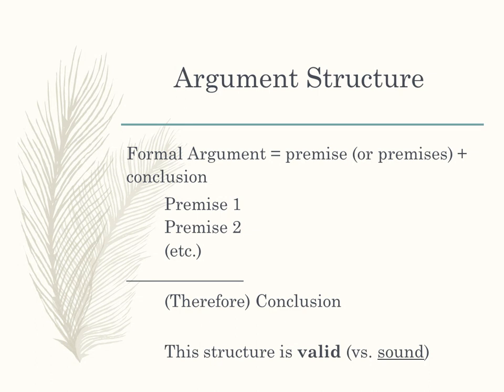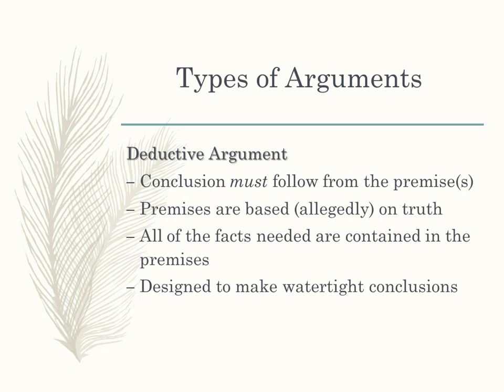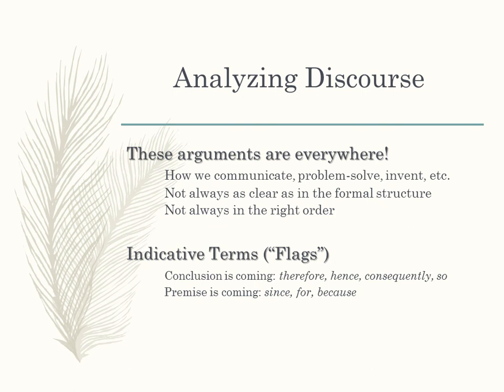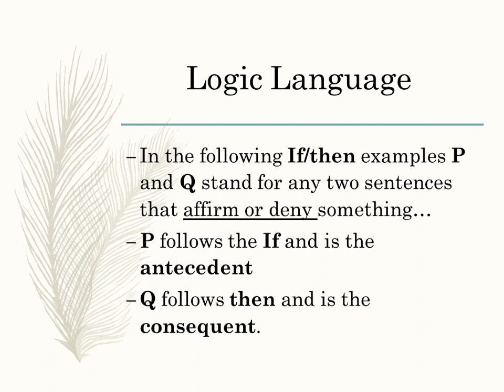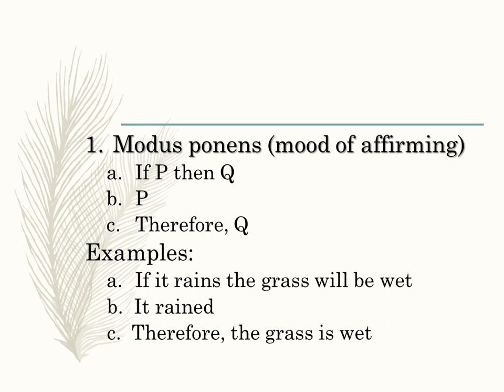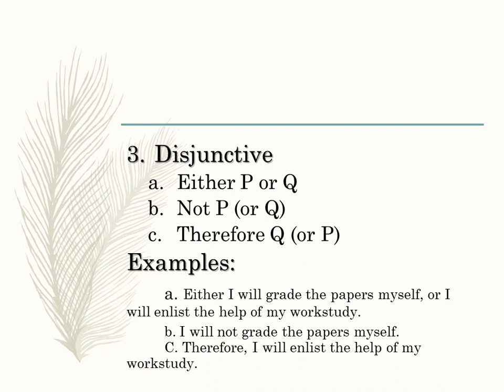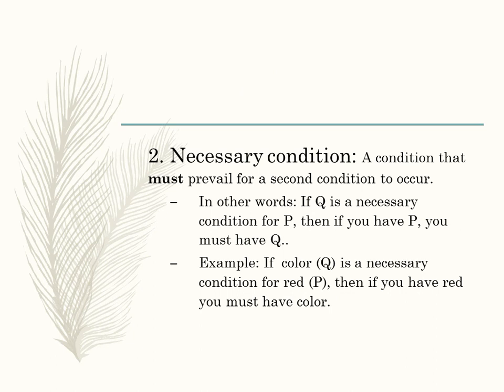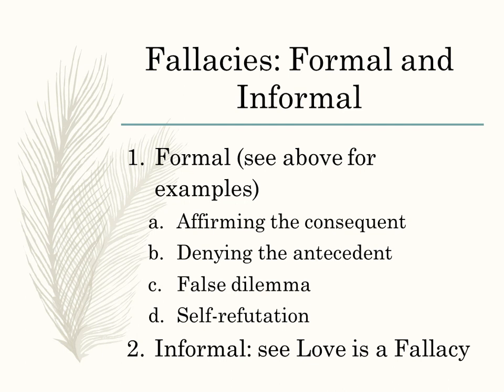Intro to Phil: Logic, pt. 3